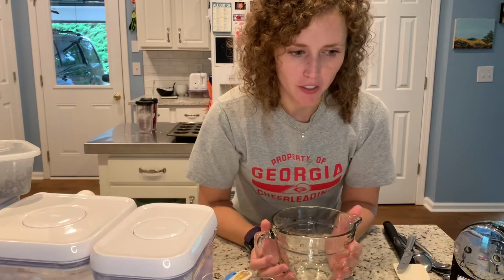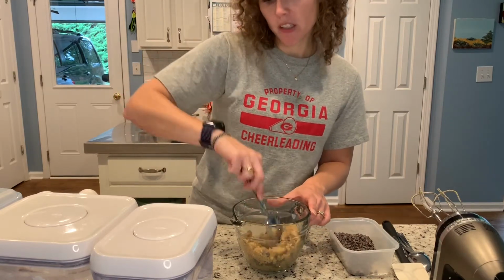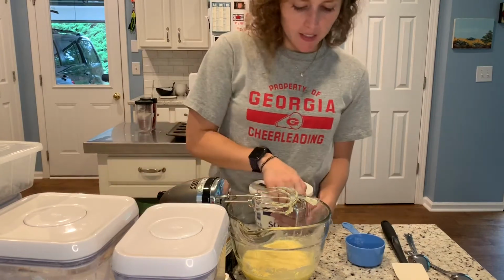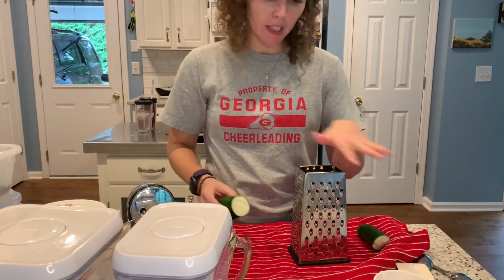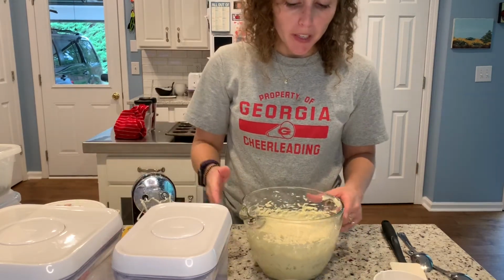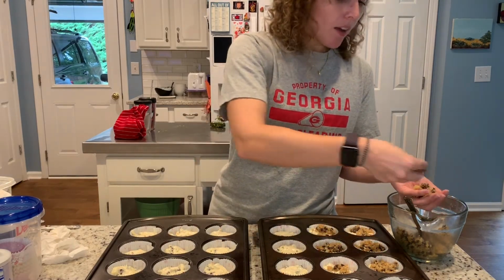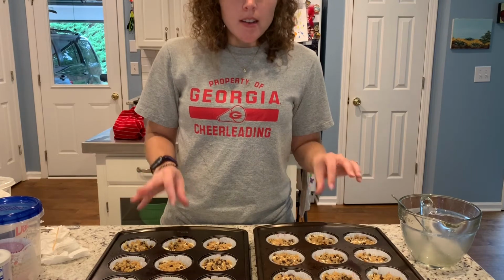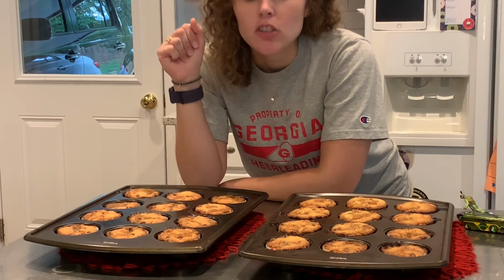DELICIOUS Chocolate Chip Muffins - Let's BAKE! | The Lynsey Files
Hey guys - Lynsey here!  Today we're making chocolate chip muffins.  In our family and friend group, these are low key famous.  It took me years to master these, but now I know the pro tips and am sharing them with you!

Ingredients needed:
1 stick of butter
2 eggs
2/3 cup of sugar
2/3 cup of sour cream
1 1/3 cups of all purpose flour
3/4 tsp baking powder
3/4 tsp baking soda
1 tsp vanilla
1 tbsp all purpose flour
1/2 cup brown sugar
semi sweet chocolate chips!
LET'S BAKE!!

You can also find me over on Instagram and TikTok! @thelynseyfiles